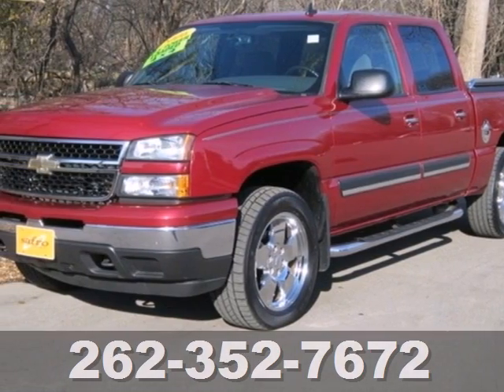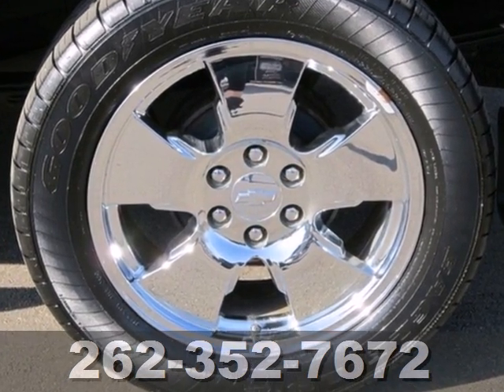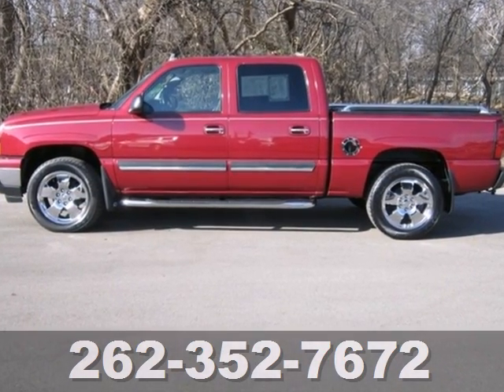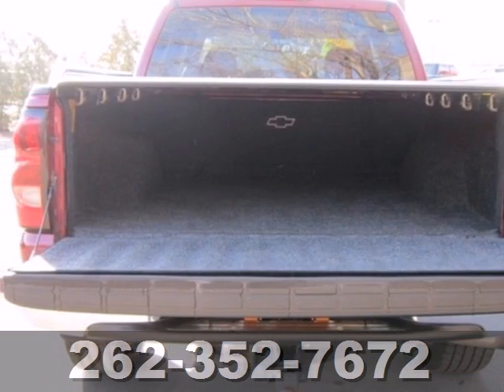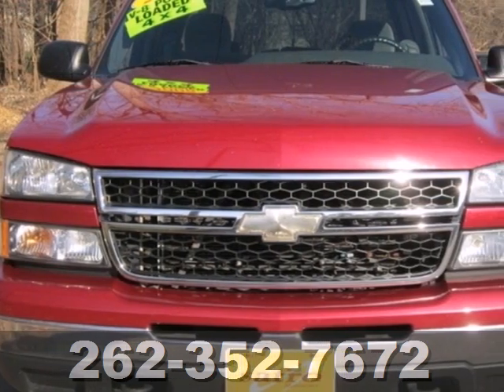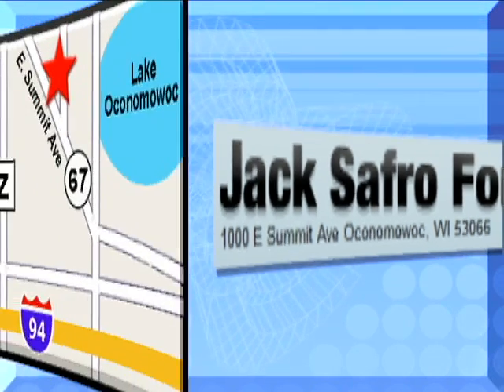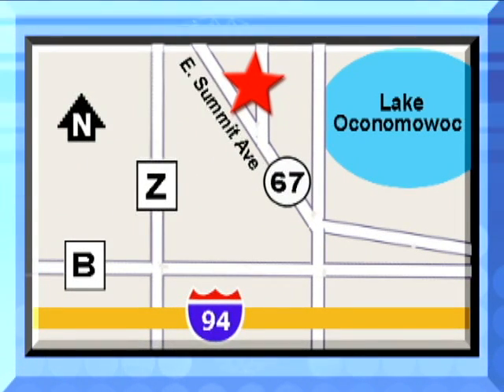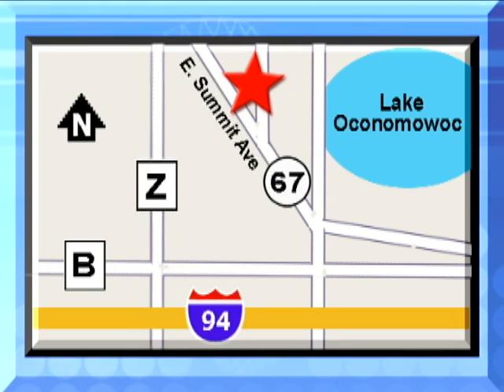2006 Chevrolet Silverado 1500 Madison WI Waukesha, WI P93291 - SOLD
Year: 2006
Make: Chevrolet
Model: Silverado 1500
Trim: LT1
Engine: 5.3l 8 Cyl. Fuel Injected
Transmission: 4WD Automatic
Interior: Dark Charcoal
Mileage: 151692
Stock #: P93291

Address:
1000 E Summit Ave